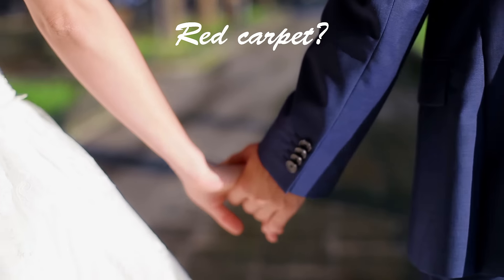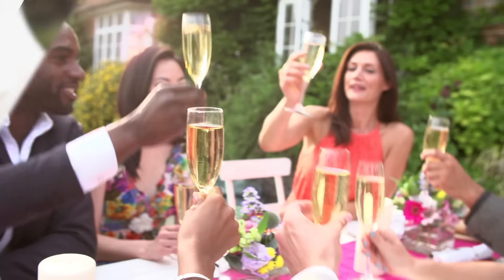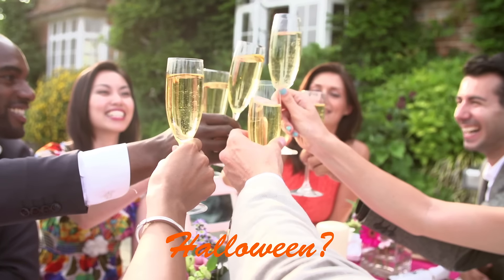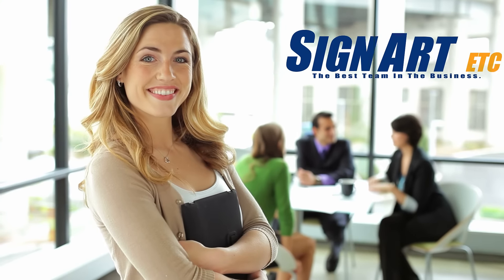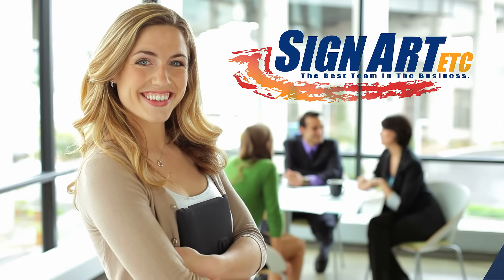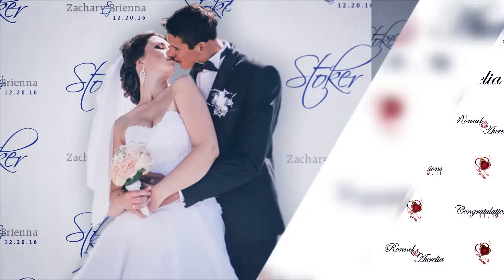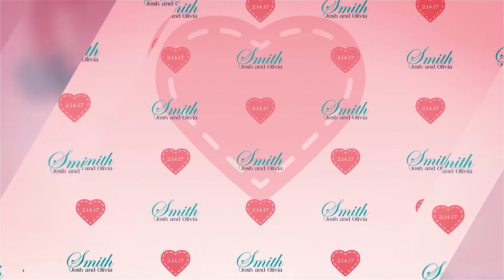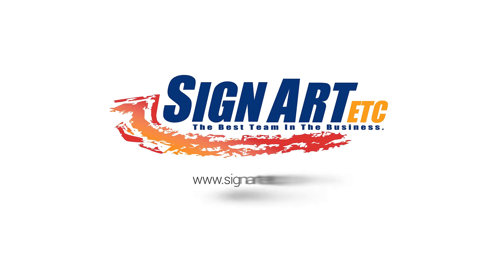Custom Backdrops for Themed Weddings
Custom backdrops add another artistic element to themed weddings, whether they are based on a holiday, location or a couples’ shared hobby or interest.

If you are a professional event planner or simply a friend helping out, a backdrop creates a special area for photos to capture the magic of the day.

SignArtEtc is the leading supplier of matte vinyl or fabric backdrops that can be uniquely designed in keeping with the theme. The process is simple – choose a size, material and then send the desired photos, graphics or text to our design team. At no extra cost, we will layout the images and send a proof for approval.